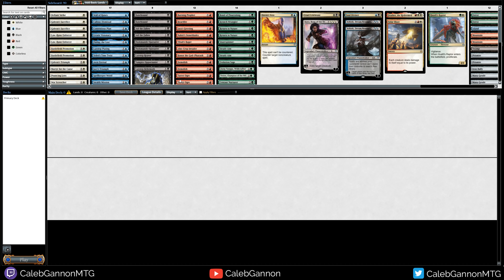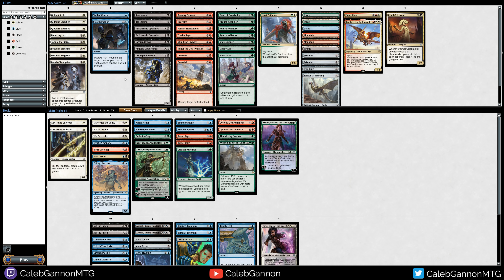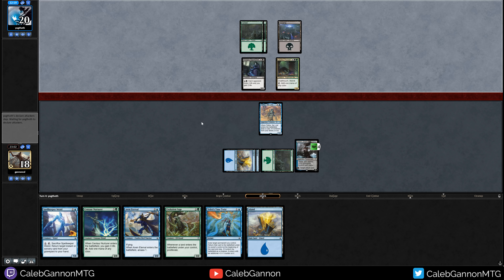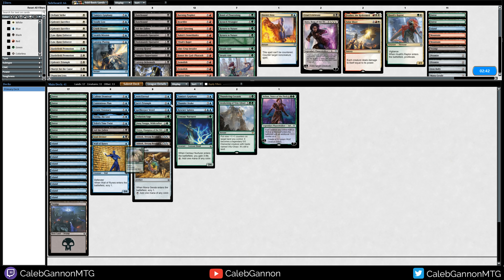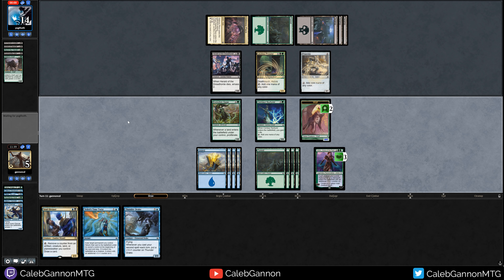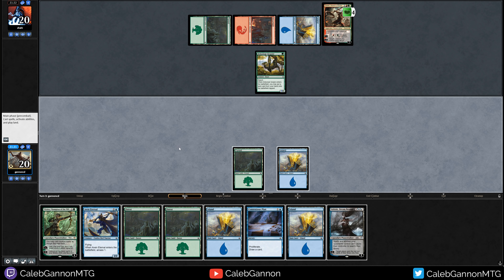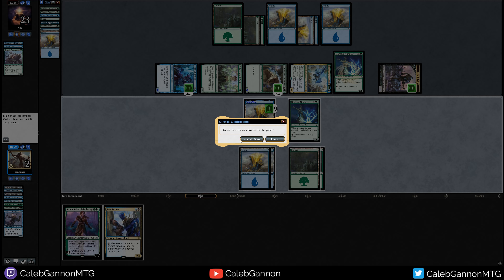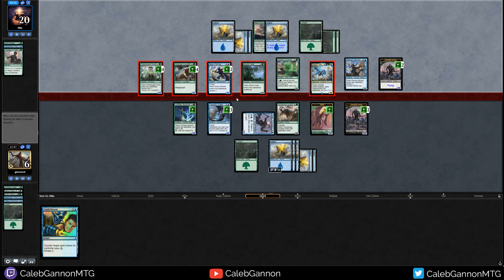I Found Him | War of the Spark Pre-Release Sealed #1 (MTGO)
War of the Spark Pre-release sealed on MTGO!
Video quality will improve once Youtube finishes processing it.